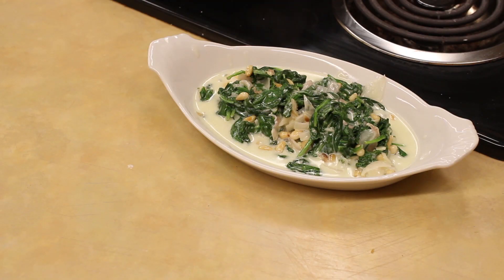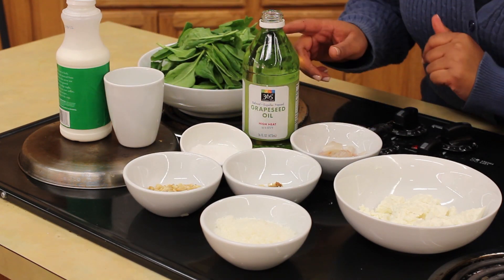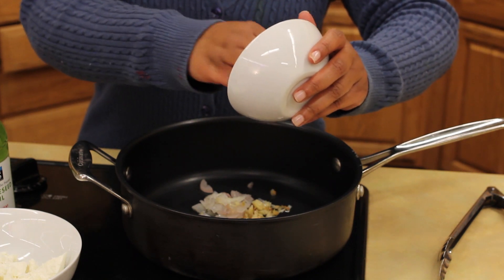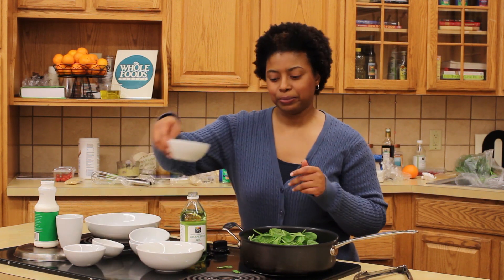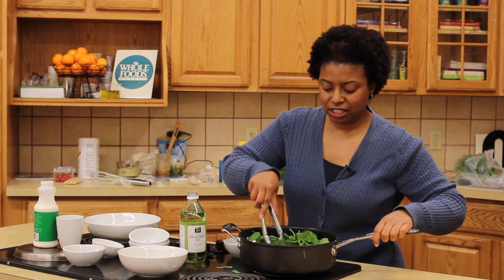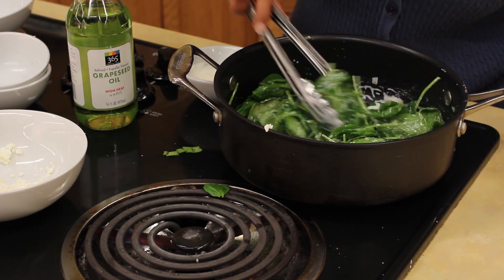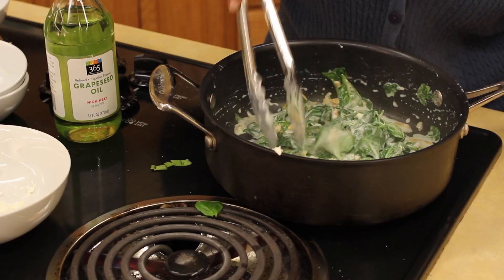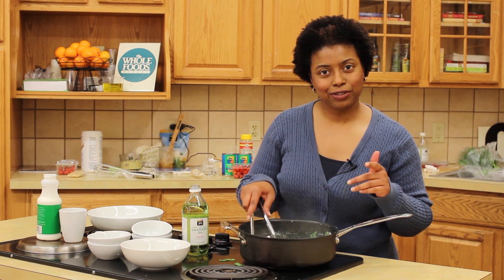Spinach With Sauteed Shallots & Goat Cheese : Love for Goat Cheese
Spinach really tastes delicious when paired up with some nice sauteed shallots and goat cheese. Make spinach with sauteed shallots and goat cheese with help from a research and development chef in this free video clip.

Expert: Elle Green
Filmmaker: Joshua Mclaurin

Series Description: If you love goat cheese, there are a few key appetizer, dip and sauce recipes that you're definitely going to love just as much. Expand your love for goat cheese into your very own kitchen with help from a research and development chef in this free video series.